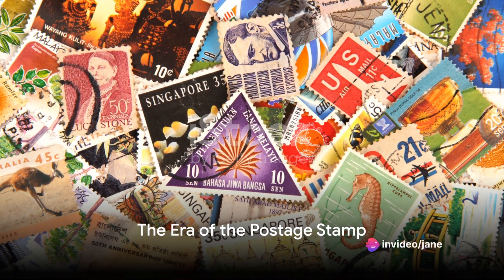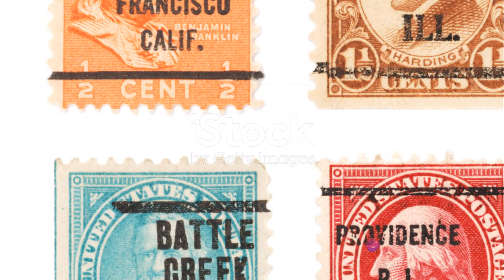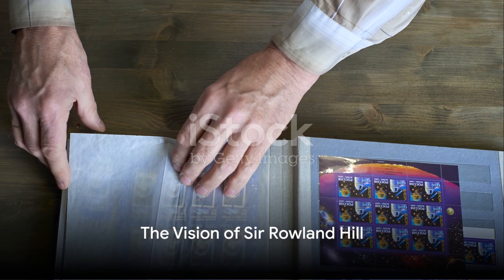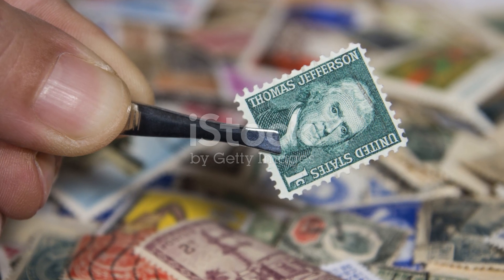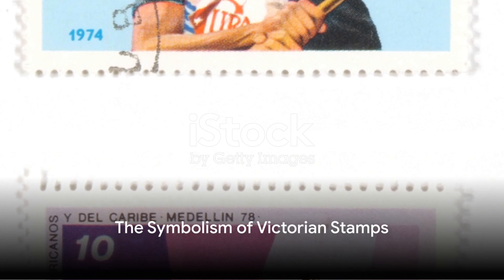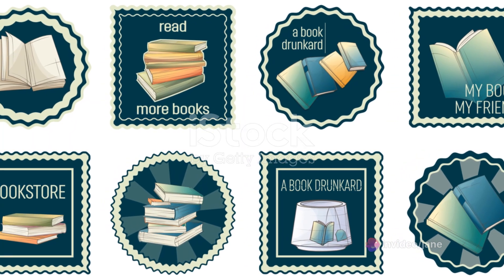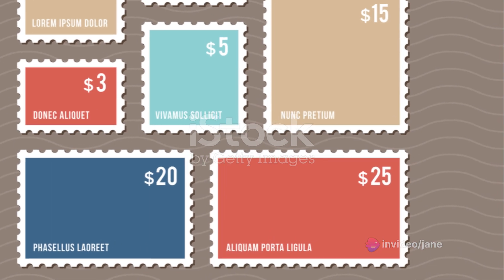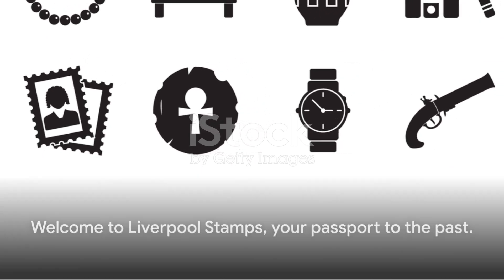Exploring the Rich Tapestry of Postage Stamp History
Embark on a captivating journey through time with Liverpool Stamps' latest video, "Exploring the Rich Tapestry of Postage Stamp History." Join us as we unravel the intricate threads of philatelic history, tracing the evolution of postage stamps from humble beginnings to global phenomena.

From the groundbreaking innovations of the Penny Black to the intricate designs of modern-day issues, this video offers a glimpse into the fascinating world of stamp collecting. Discover the stories behind iconic stamps, explore the cultural significance of philately, and learn how these tiny treasures have shaped the way we communicate and connect with one another.

As passionate advocates for stamp enthusiasts worldwide, Liverpool Stamps invites you to delve deeper into the captivating history of postage stamps. Whether you're a seasoned collector or new to the hobby, this video promises to educate, inspire, and ignite your passion for philately.

Don't miss out on this enriching experience. Watch "Exploring the Rich Tapestry of Postage Stamp History" now, and visit liverpoolstamps.co.uk to explore our vast collection of stamps, ephemera, and collectibles.